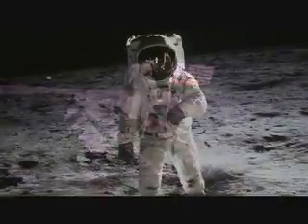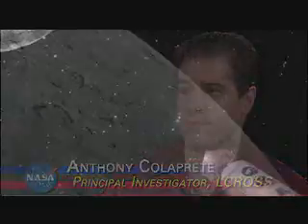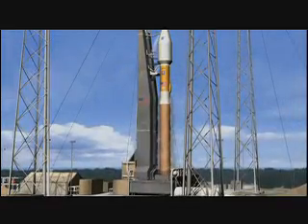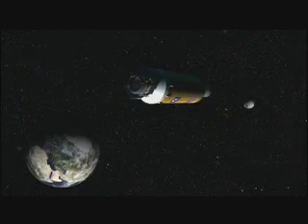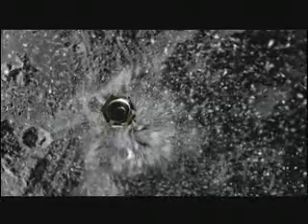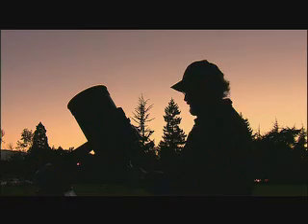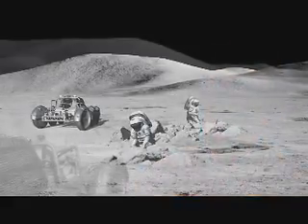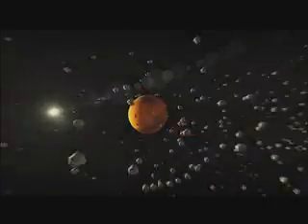LCROSS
A podcast by NASA regarding the Lunar CRater Observation and Sensing Satellite (LCROSS), part of the Lunar Precursor Robotic Program (LPRP), a series of robotic missions used by NASA in preperation for future moon missions. Source